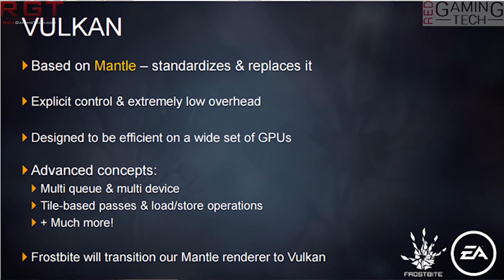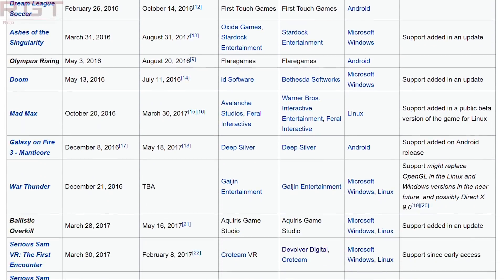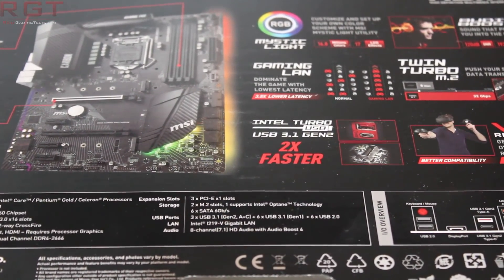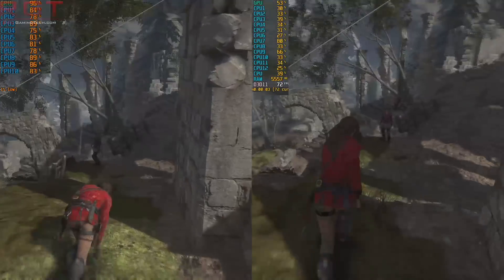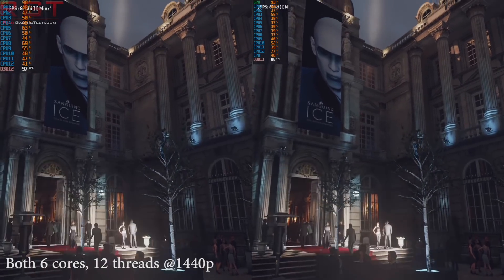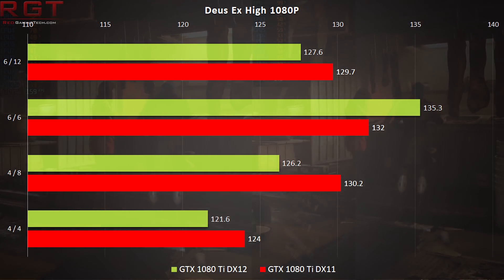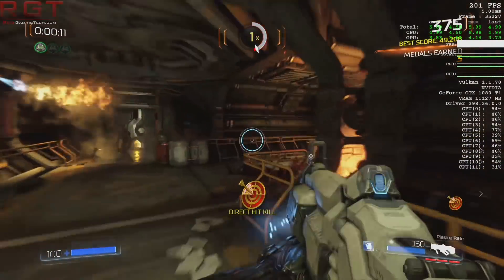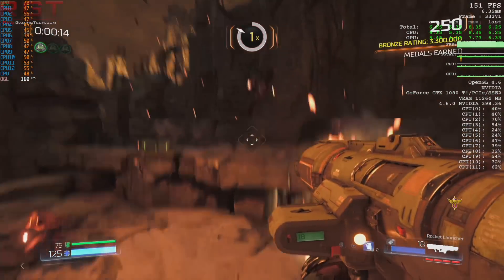How Much Does DX12 REALLY Improve Performance ? | DX12 Vs DX11 & Vulkan vs OpenGL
2014 seems a very long time ago, but that’s when Microsoft first unveiled news that it was working on releasing DirectX 12, to serve as the companies answer to developers asking for a low level API. DX12 was designed from the ground up to tackle the issues and constraints plaguing PC game development at the time. Microsoft’s DX12 (along with Khronos Groups Vulkan) can thank AMD’s Mantle API for laying much of the ground-work for the then new APIs. AMD's Mantle spurred development (and in the case of Vulkan, actually was used as loose core of the API; albeit with the AMD specific optimizations removed and other tweaks) and demonstrated just what PC hardware was truly capable of. Developers were finally given access to the tools to properly access the true performance of both the CPU and GPU of PCs of the era.